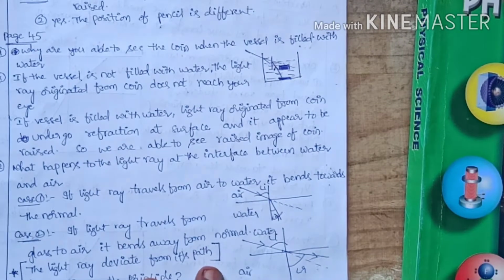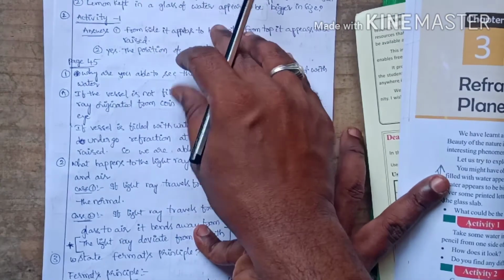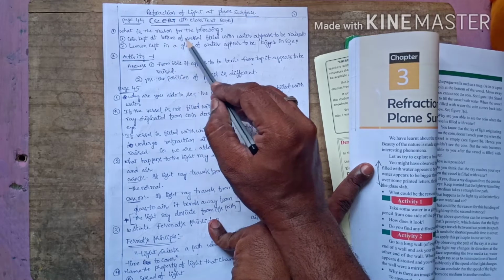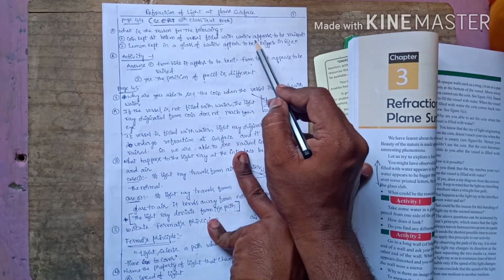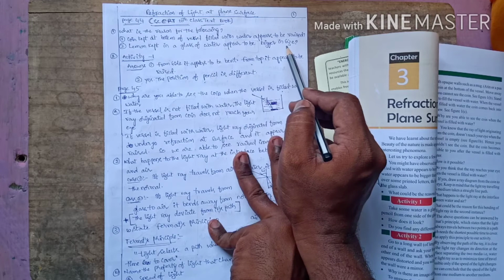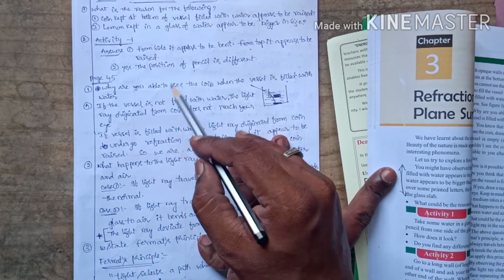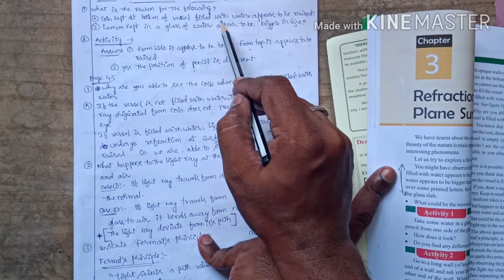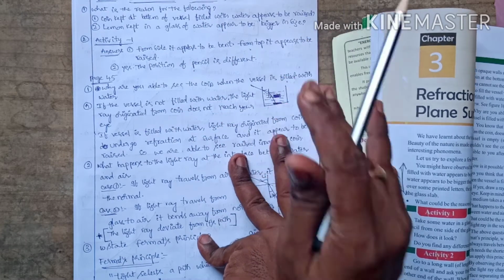REFRACTION OF LIGHT AT PLANE SURFACES / Q & A / PART 7 / M.V.SASI BABU